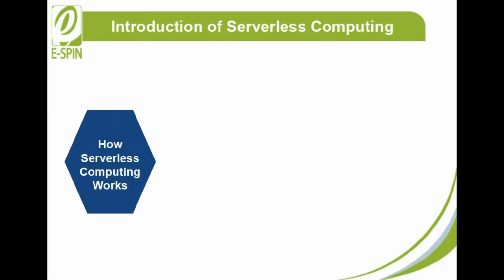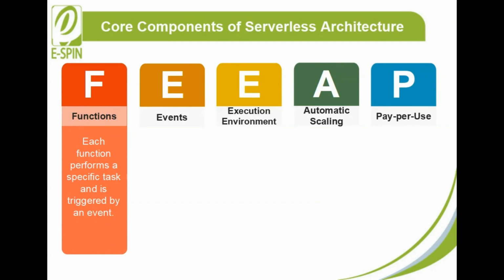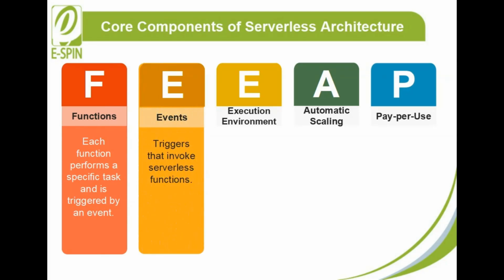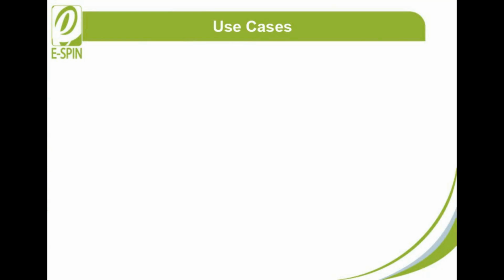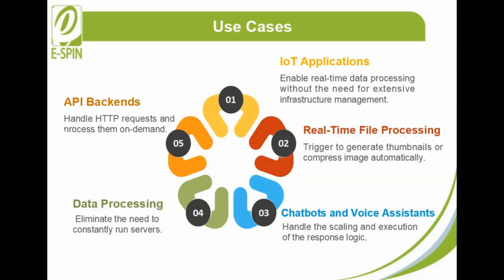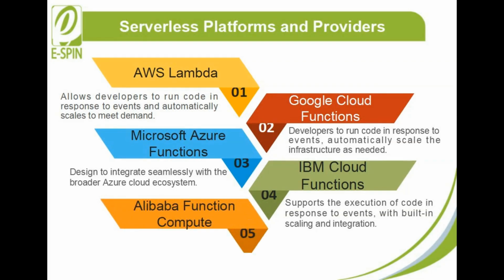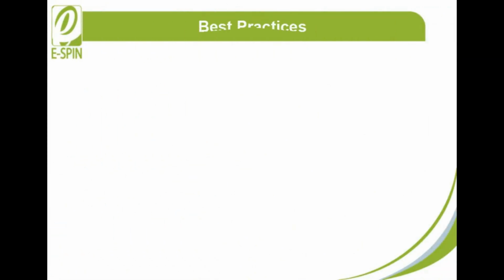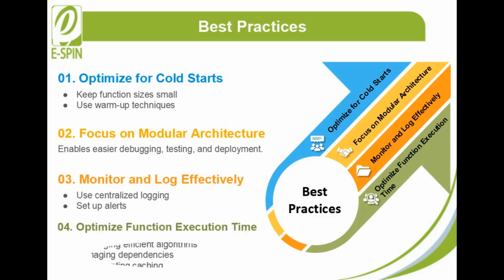Serverless Computing Mastering | E-SPIN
Welcome to our latest video where we explore "Serverless Computing Mastering." Dive into architecture, benefits, and use cases, discussion of key serverless computing platforms and best practices in way interact with technology. Learn more in our detailed post on the E-SPIN website.

Stay ahead in user experience trends!

Chapter:
0:00 Serverless Computing Mastering
0:25 Introduction of Serverless Computing
1:12 Core Components of Serverless Architecture
2:07 Key Benefits of Serverless Computing
3:07 Use Cases
4:04 Serverless Platforms and Providers
4:56 Challenges
5:33 Best Practices
6:43 The Future of Serverless Computing
7:39 Contact Us